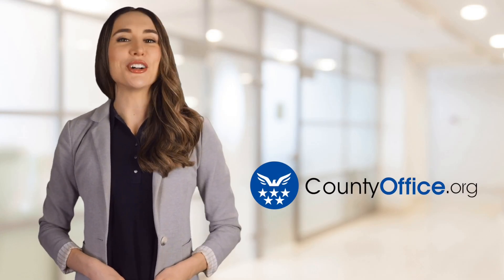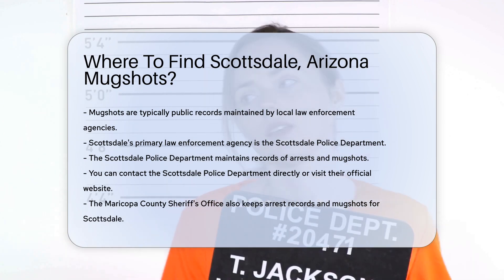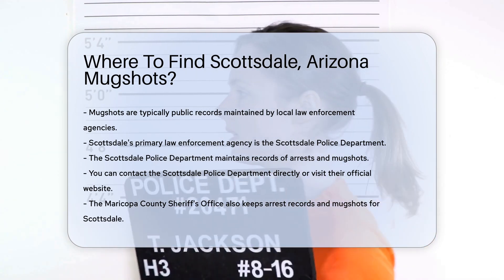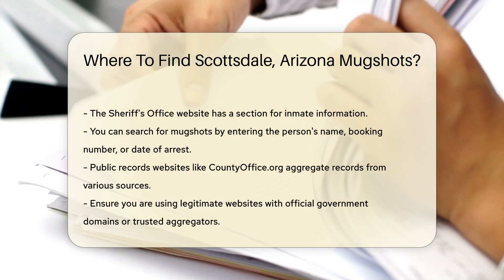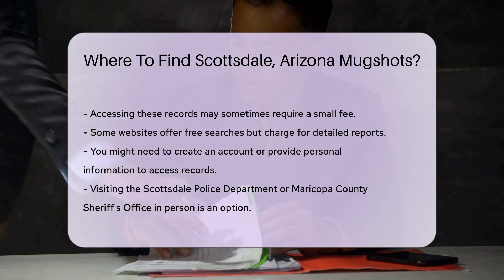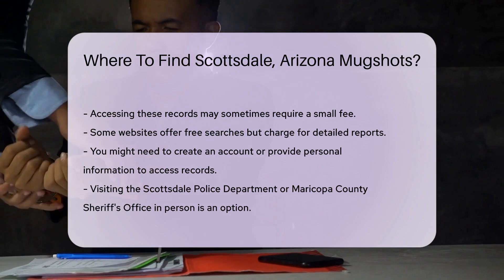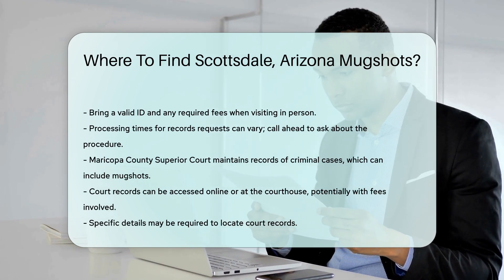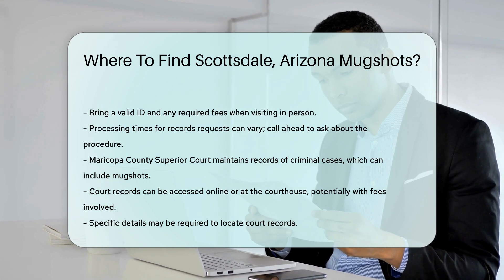Where To Find Scottsdale, Arizona Mugshots? - CountyOffice.org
Where To Find Scottsdale, Arizona Mugshots? Have you ever needed to find mugshots in Scottsdale, Arizona, but didn't know where to start? In this video, we will guide you through the steps to locate mugshots in Scottsdale, Arizona, and provide you with valuable tips on accessing public records. Mugshots are typically public records and are usually maintained by local law enforcement agencies like the Scottsdale Police Department and the Maricopa County Sheriff's Office. You can search for mugshots online by visiting their official websites or utilizing public records websites like CountyOffice.org.

If you prefer to search in person, you can visit the Scottsdale Police Department or the Maricopa County Sheriff's Office and request mugshots through their records division. Additionally, checking court records at the Maricopa County Superior Court can provide more detailed information, including mugshots related to criminal cases.

Remember to verify the legitimacy of the websites you use to access mugshots and be prepared for potential fees or personal information requirements.